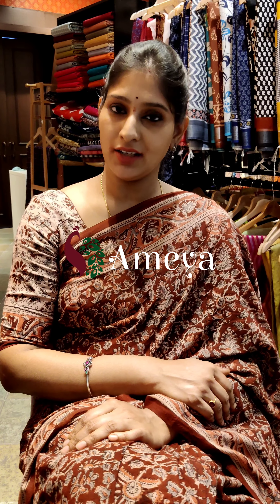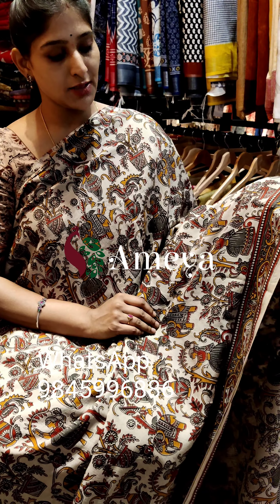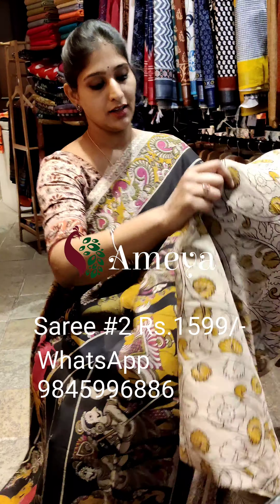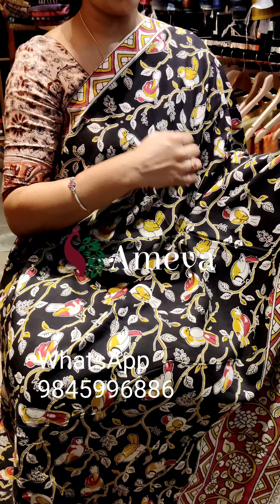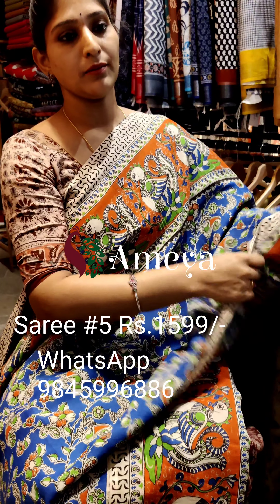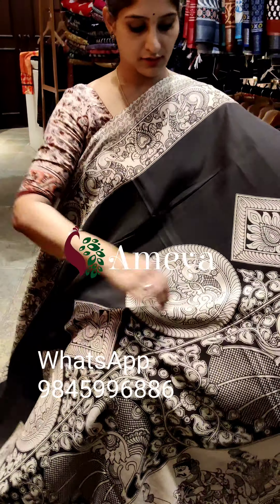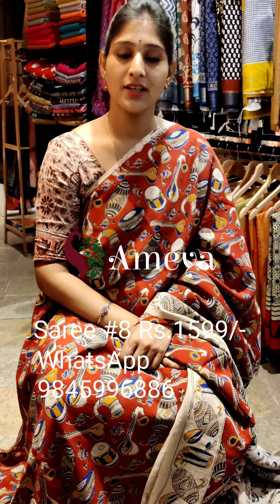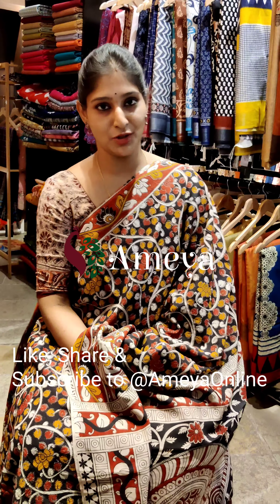Kalamkari Silk Sarees 27th Aug 211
Kalamkari Block print art was patronized by the Mughals. They called the practitioners, near Machilipatnam as ' Qulalamkars', from whick the word ' Kalamkari' evolved. The Kalamkari peaked under the patronage of the Golkonda Sultanate and the Mughals.

This video features 9 beautiful kalamkari screen printed sarees. All the sarees in this video have been restocked and have appeared in previous videos. 😊
These kalamkari prints are on a Silk cotton fabric. This fabric is smooth and flowy. It doesn't require starching and can be washed at home.

Ping on 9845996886 to Order these sarees Online or for more information about our products.